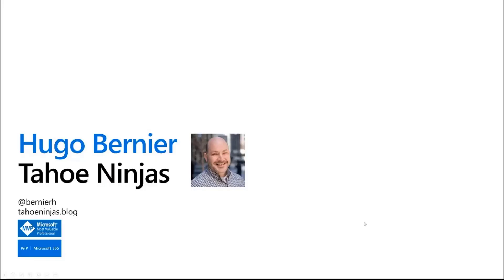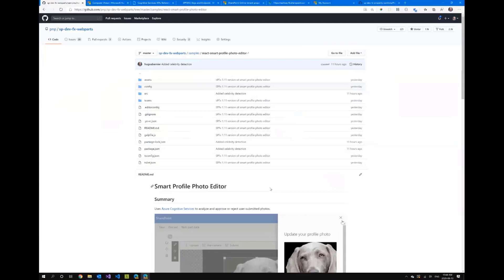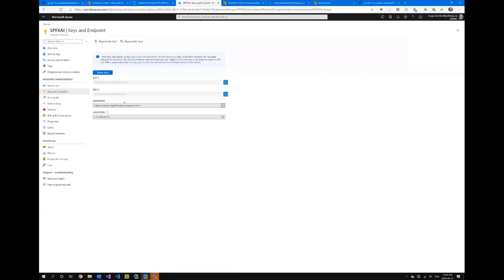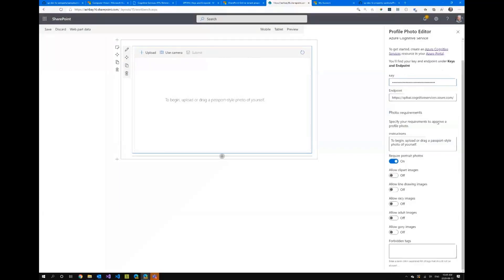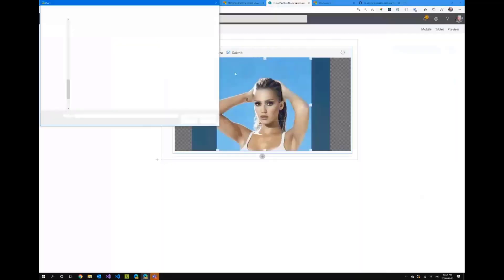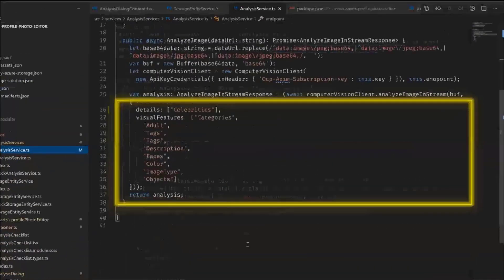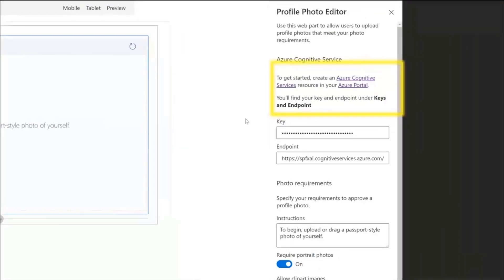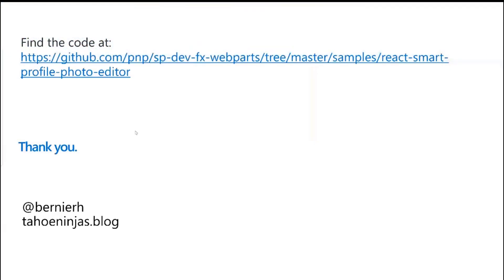Photo ID Web Part using Azure Cognitive Services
In this 17-minute Developer - focused demo, Hugo Bernier introduces us to an intelligent assistant that validates photos.  Capturing photos in a web part is not new.  What’s new is using Azure Cognitive Services - Computer Vision to evaluate and then approve or reject submitted photos.  No need to train the Service just define the evaluation criteria, get and secure a services key and end point, access the API, analyze submission and render results.   This PnP Community demo is taken from the SharePoint Framework and JavaScript Special Interest Group (SIG) – Bi-weekly sync call recorded on August 13, 2020.

Demo Presenter:  Hugo Bernier (Tahoe Ninjas) | @bernierh